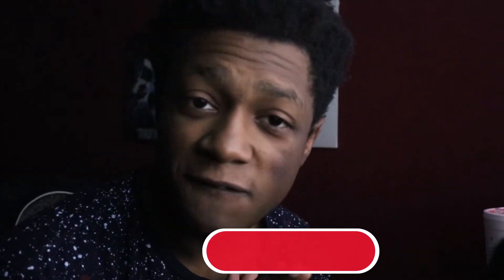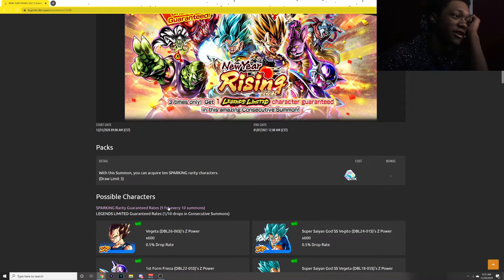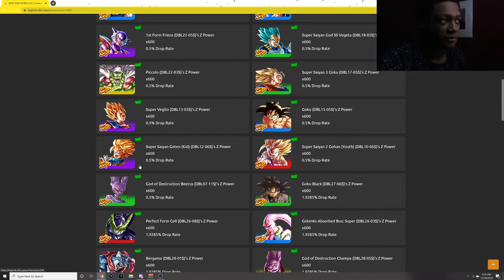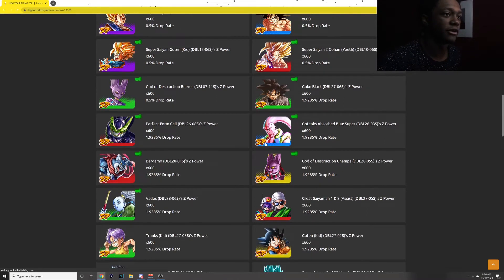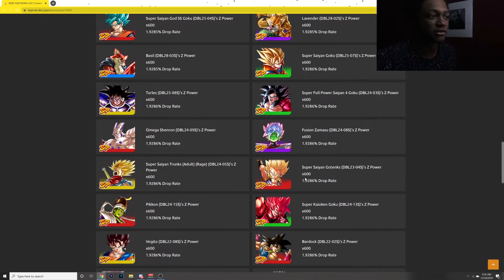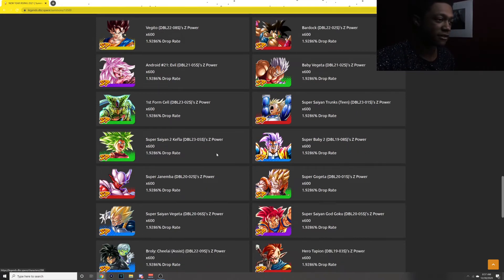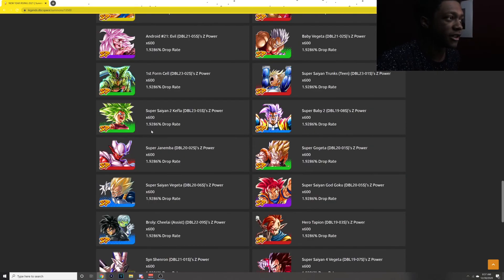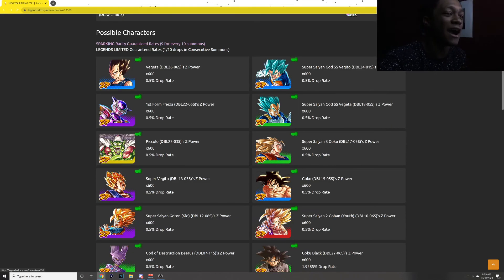(Dragon Ball Legends) THE BEST BANNER IS COMING SOON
•100 Likes For Your Boy Sleepy!